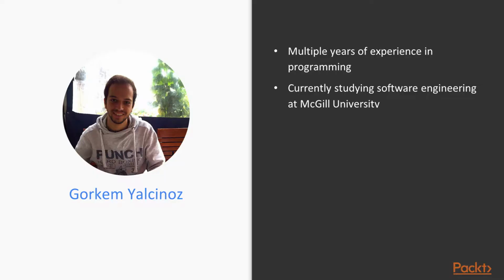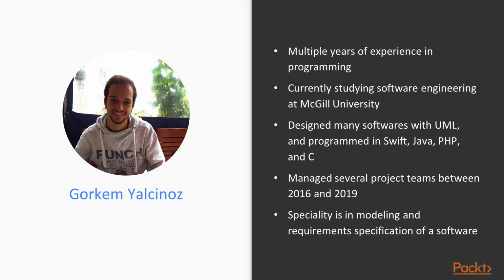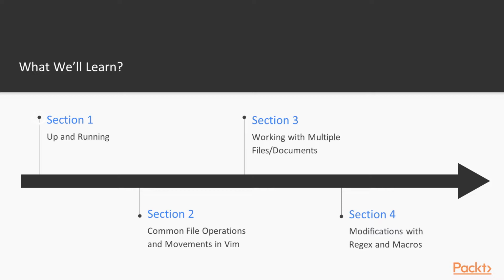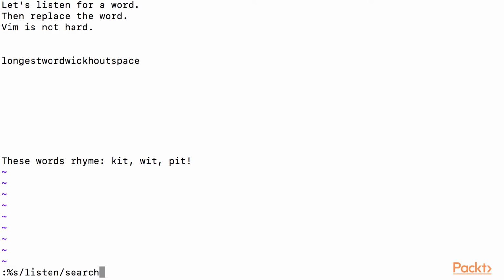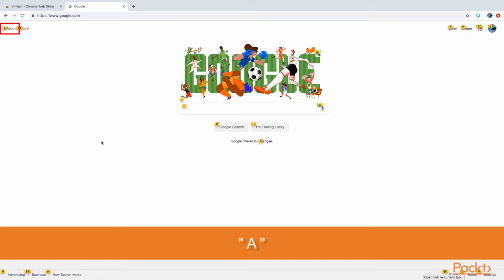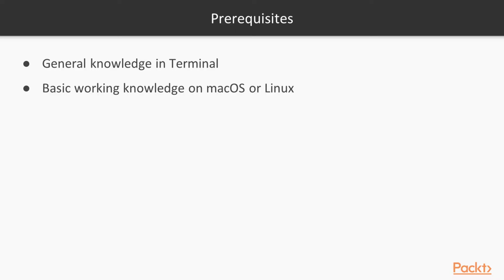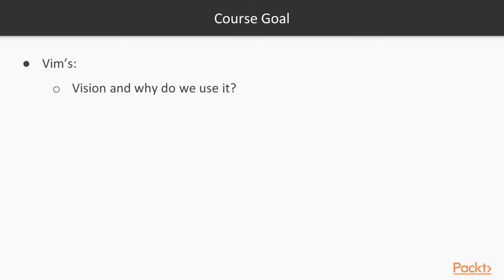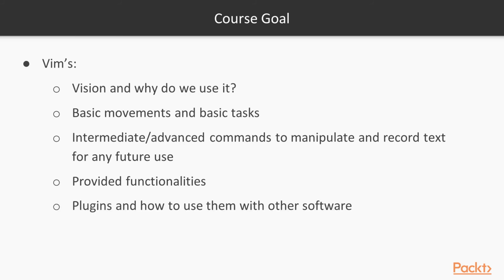Advanced Vim : The Course Overview | packtpub.com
This video tutorial has been taken from Advanced Vim. You can learn more and buy the full video course